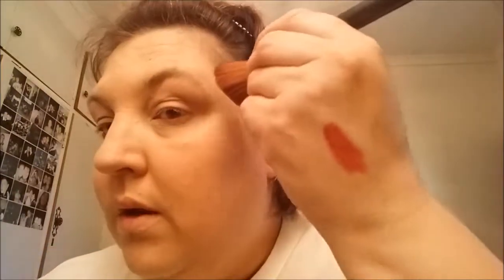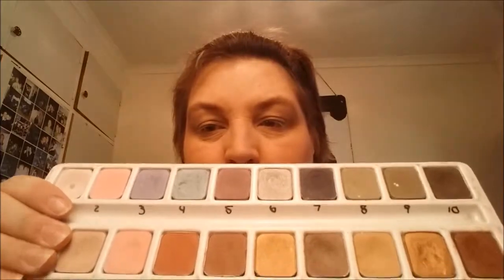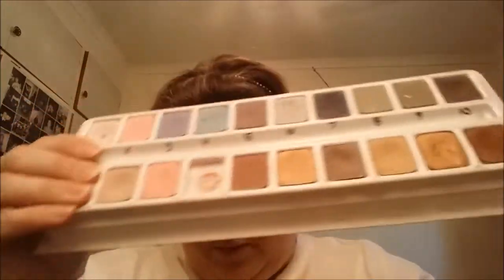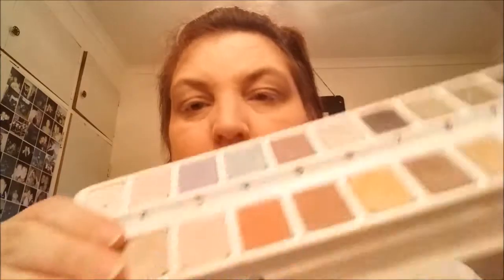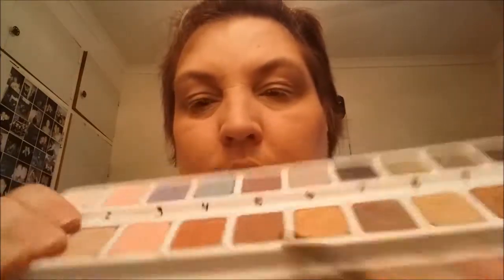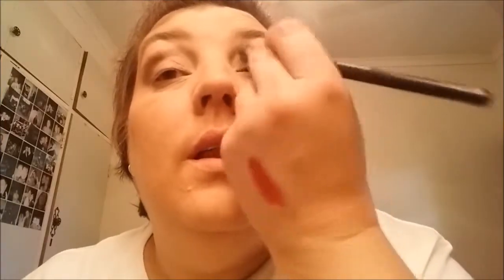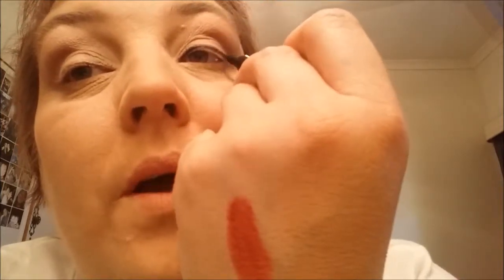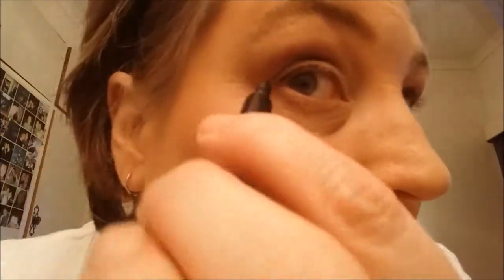Yardley mini haul | Makeup tutorial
I get asked quite a bit about how I do my everyday make up, so I thought I'd make a video for y'all. hope you enjoy it.
Happy woman's month.